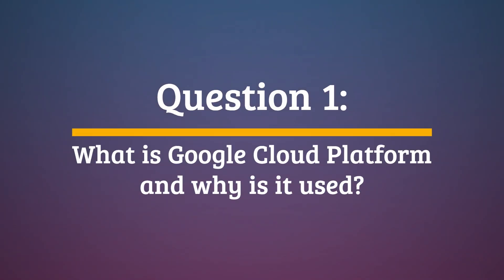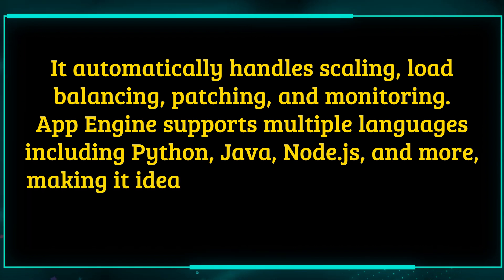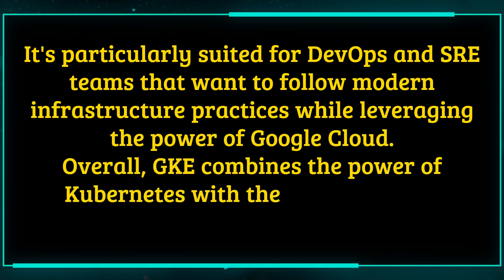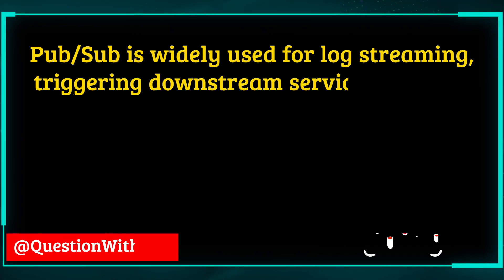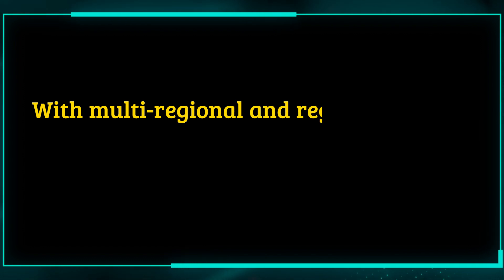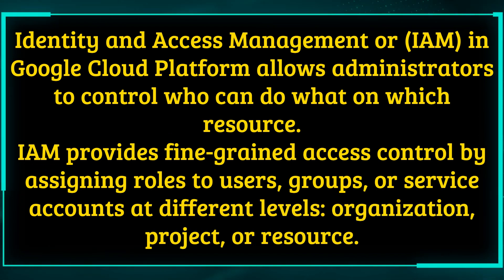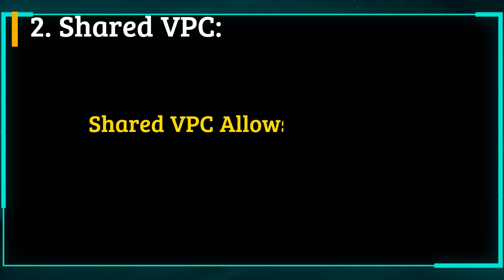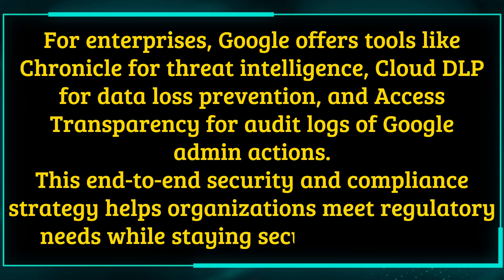🔥 Top 10 Google Cloud Interview Questions with Answers | GCP 2025 Preparation Guide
Are you preparing for a Google Cloud Platform (GCP) interview in 2025? Whether you're aiming for a top tech company like Google, Amazon, Microsoft, Infosys, TCS, or Wipro, this video is your one-stop guide to the most commonly asked GCP interview questions and their detailed answers. These are real-world questions asked in MNC interviews, and we’ve crafted precise yet in-depth explanations that will help you stand out in your next interview.

In this video, we’ll cover:

* Top GCP services and architecture concepts
* IAM, Compute Engine, Cloud Functions, Pub/Sub
* BigQuery, Cloud Storage, and VPC networks
* Real-time scenario-based questions
* Pro tips to frame structured responses

Whether you're applying for a Cloud Engineer, DevOps Engineer, Data Engineer, or Solution Architect role, these questions are tailored for mid-to-senior-level candidates.

🧠 Pro Tip: Watch till the end for tips on how to answer GCP scenario-based questions with STAR format.